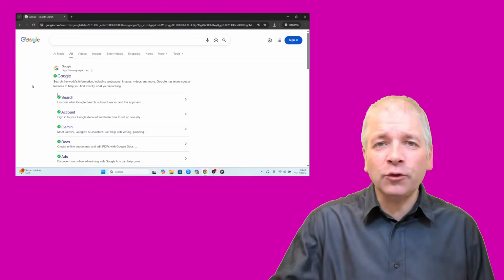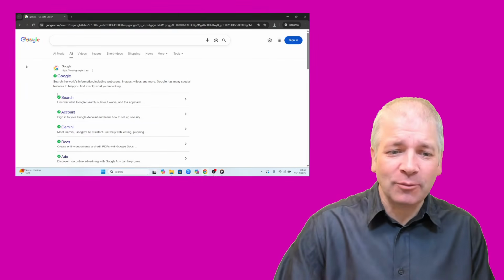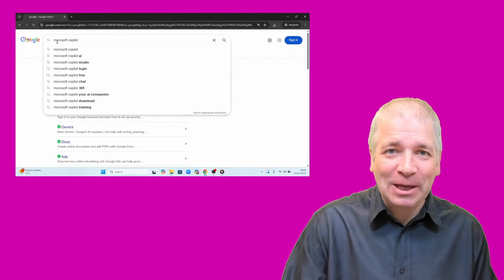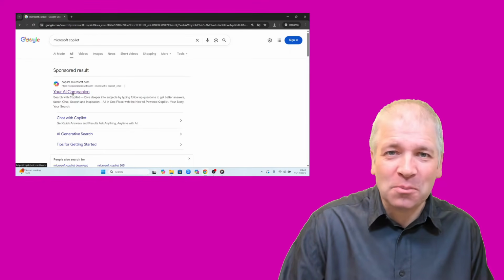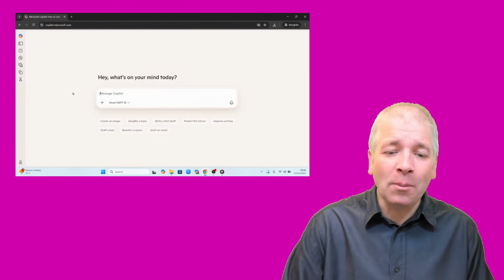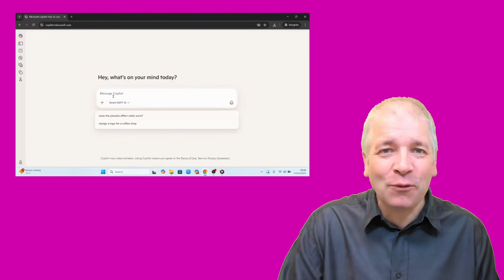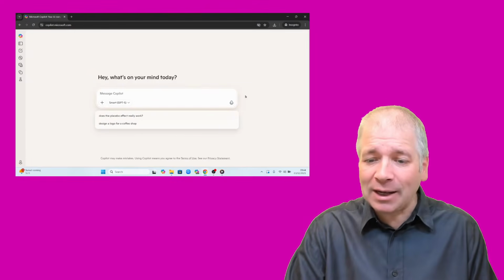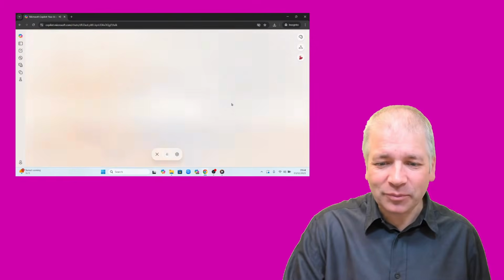FREE English Speaking Practice with Microsoft CoPilot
You don't have to pay for useful AI English speaking practice! Microsoft CoPilot provides chat opportunities in the way you want - your level, your preferred topic, your speed, your plan, your way! Watch this video to discover how to train Microsoft CoPilot to be your nearly perfect English speaking partner.

Learn other English speaking skills by taking one of my online courses.